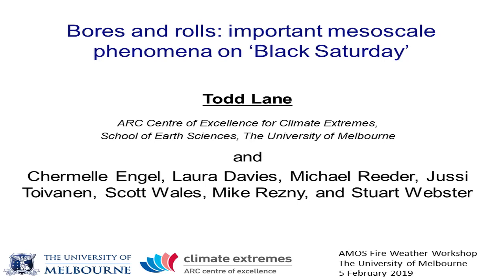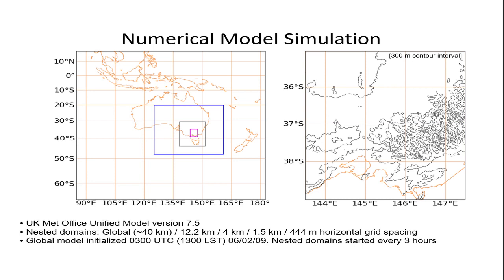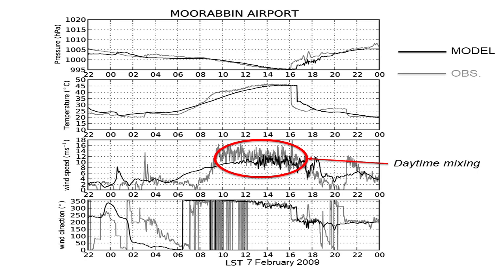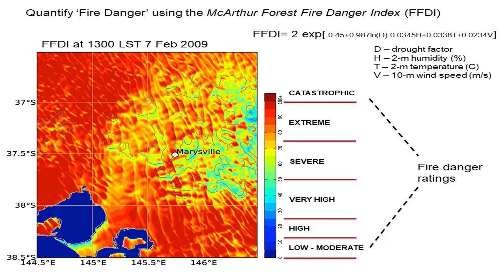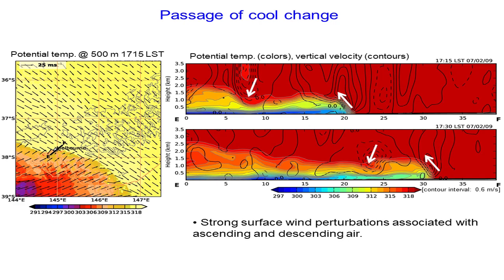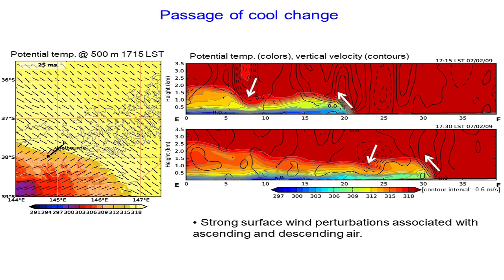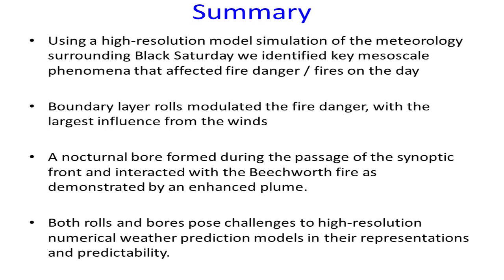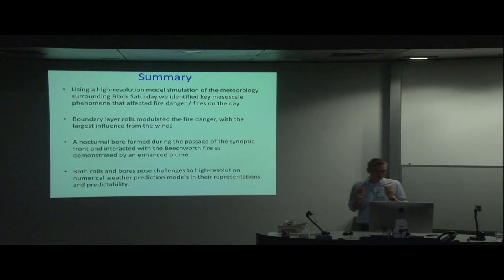Todd Lane Bores and Rolls Mesoscale Phenomena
Dr Todd Lane
Todd looks at something different that causes fire weather